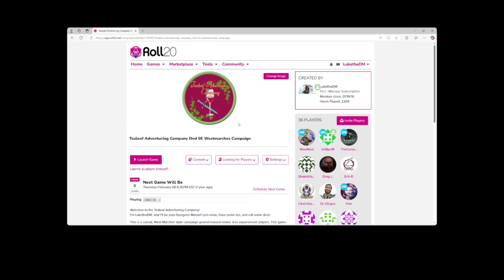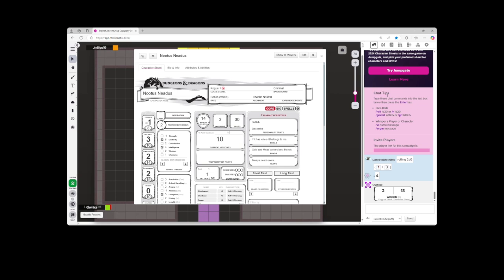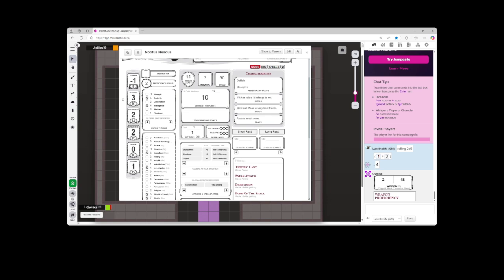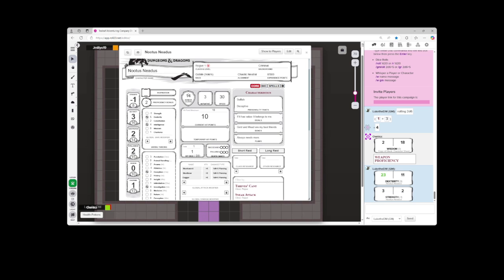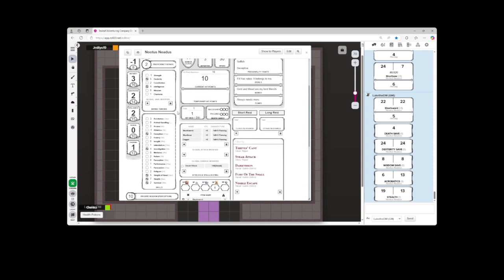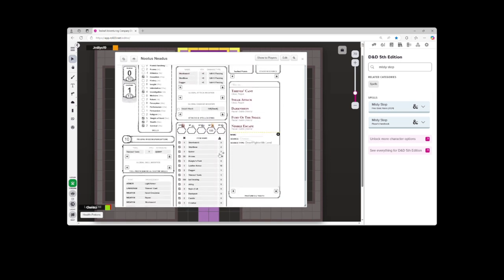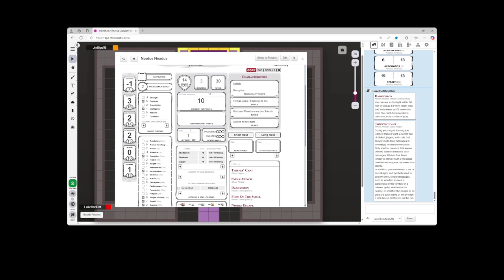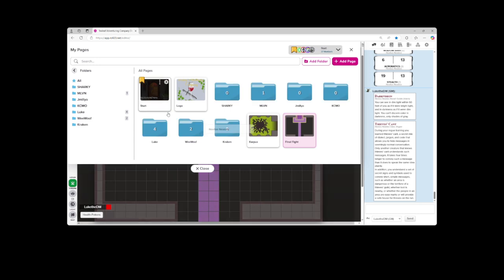TACtorials - A Guide to Roll20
In our TACtorial series, we will be showing players how to use Roll20 and other associated DND platforms to improve the experience for all. This episode shows the different tabs of Roll20 and goes extensively through a player character sheet.